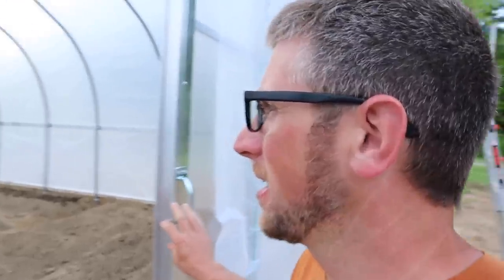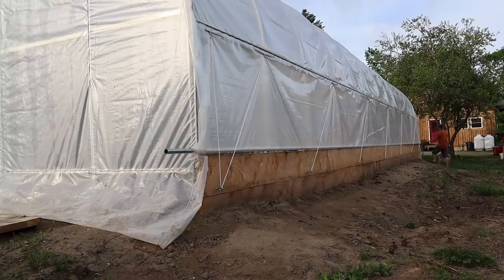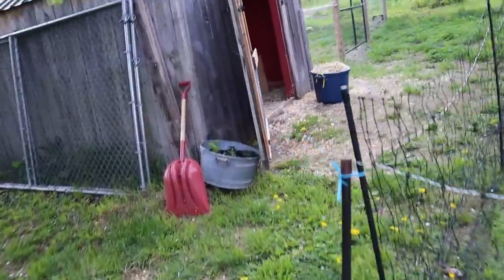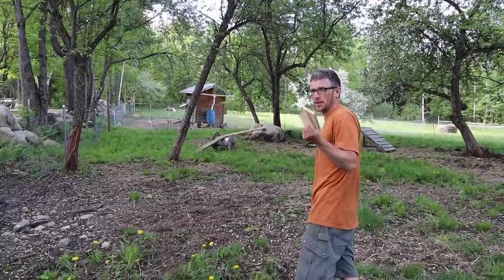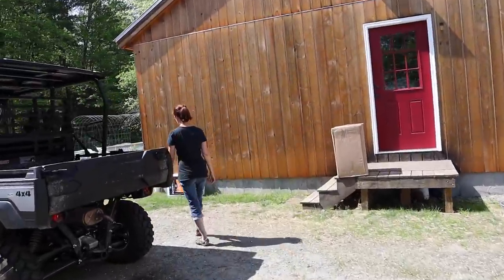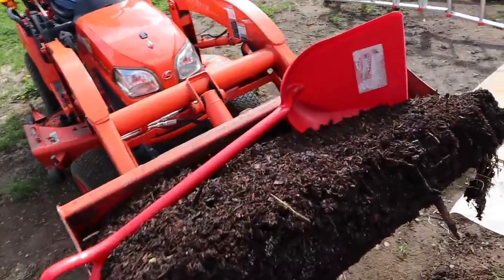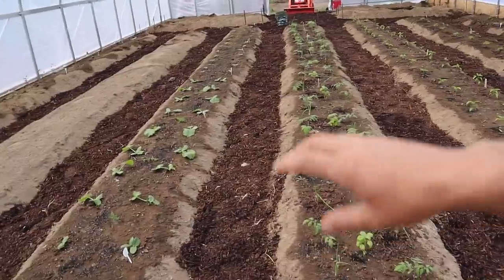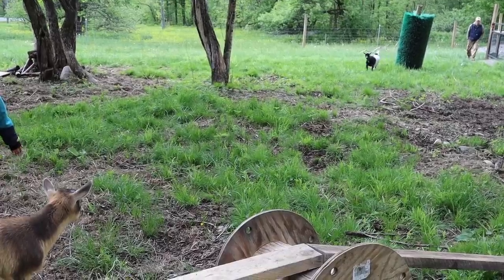Miniature Baby Goats MEET Our HERD for the First Time (Not what I was Expecting)